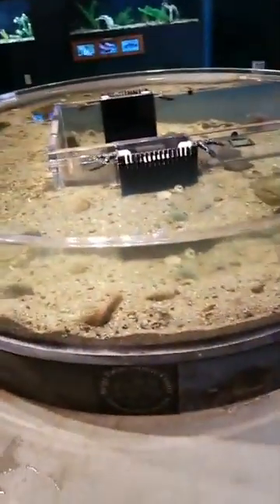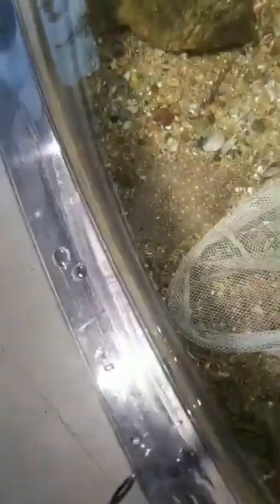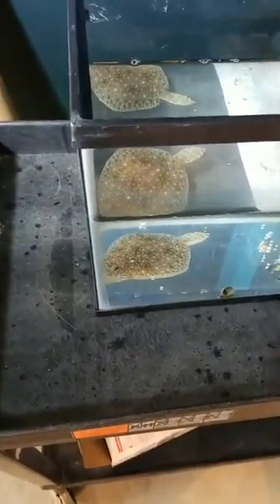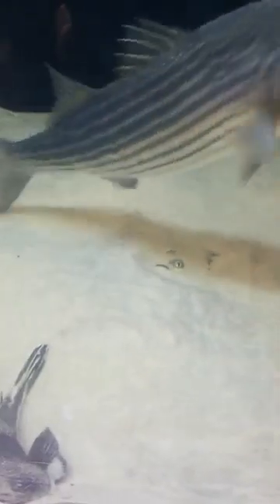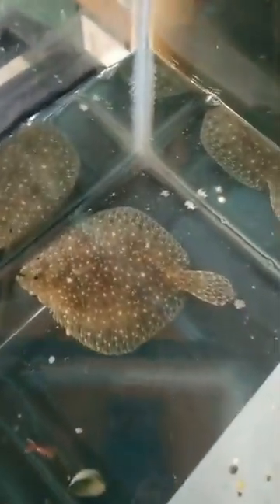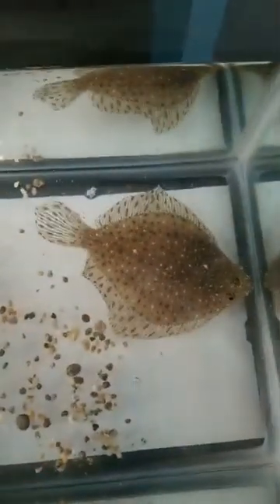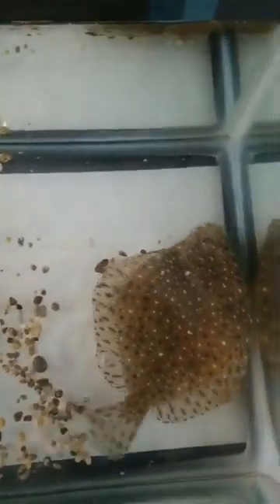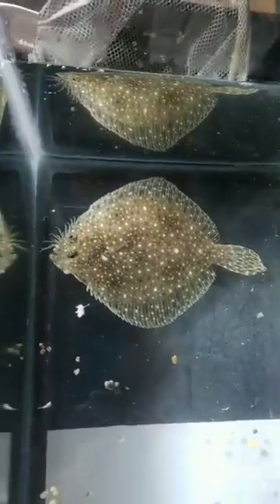Meet the Windowpane Flounder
With Ranger Russ learn how the windowpane flounder hides, catches food, and grows from an egg.

and these sources
Windowpane Flounder, Delaware NREC